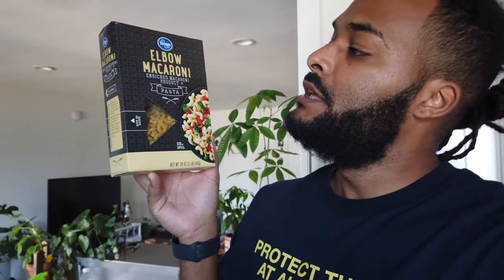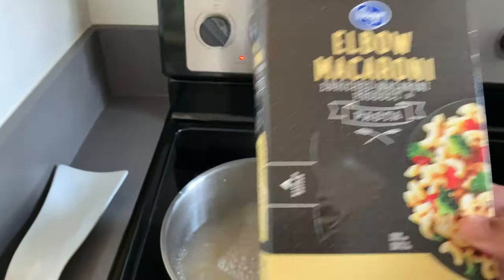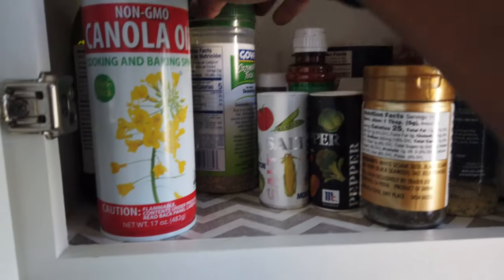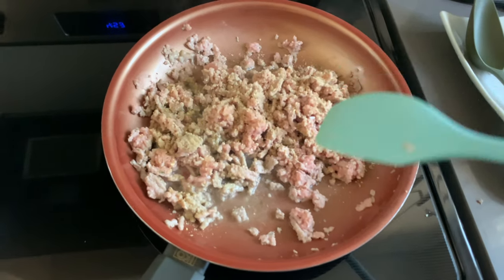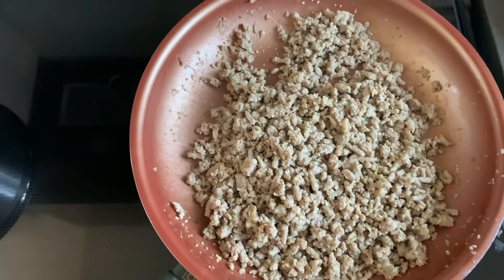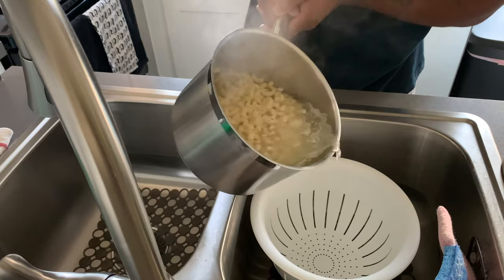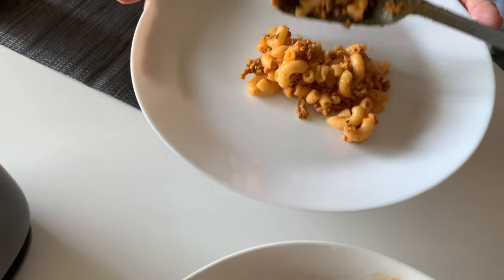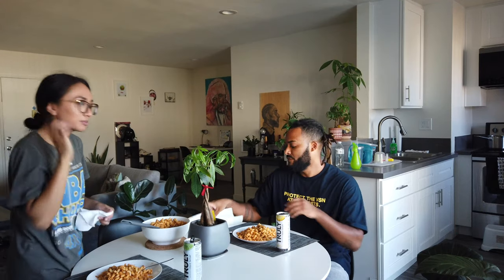Cooking with Plant Man P